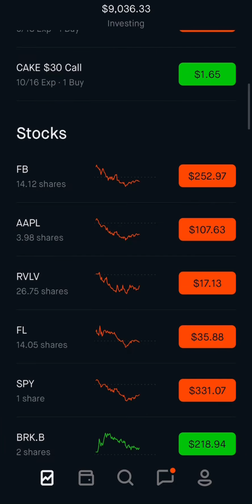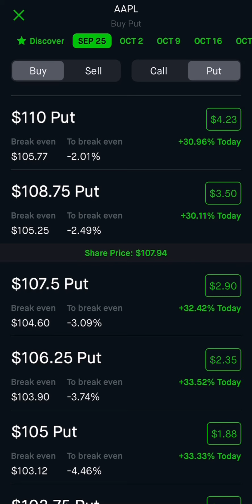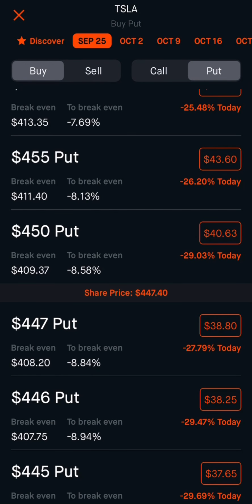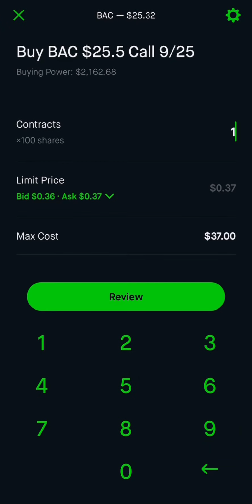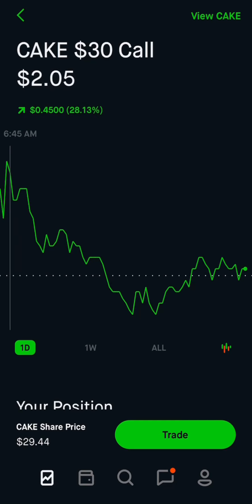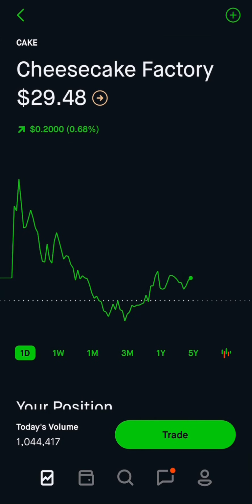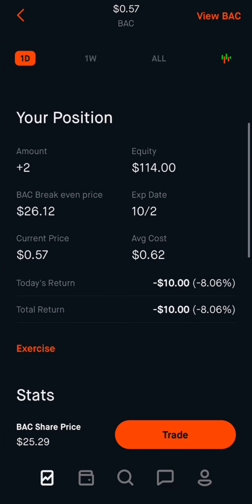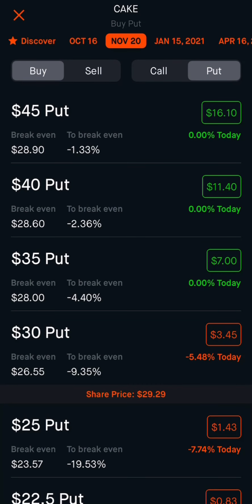HOW TO TRADE OPTIONS ON ROBINHOOD (For beginners)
Options are contracts that give the bearer the right, but not the obligation, to either buy or sell an amount of some underlying asset at a pre-determined price at or before the contract expires. Pick your date you think the stock will go up/down by, then pick how much % you think it will go up/down by! Its that easy! Options are powerful because they can enhance an individual’s portfolio. They do this through added income, protection, and even leverage. Depending on the situation, there is usually an option scenario appropriate for an investor’s goal. A popular example would be using options as an effective hedge against a declining stock market to limit downside losses.